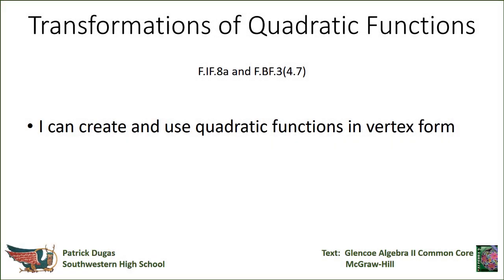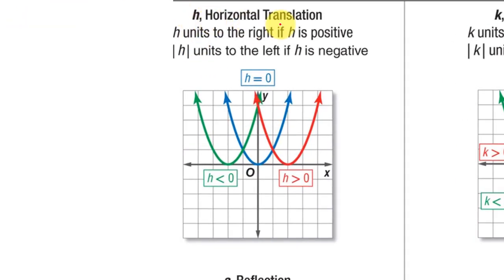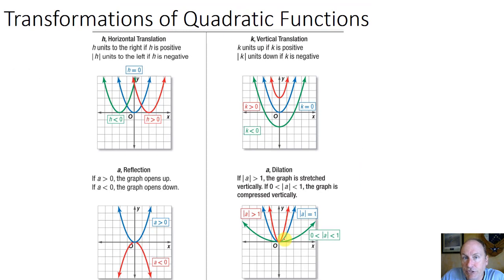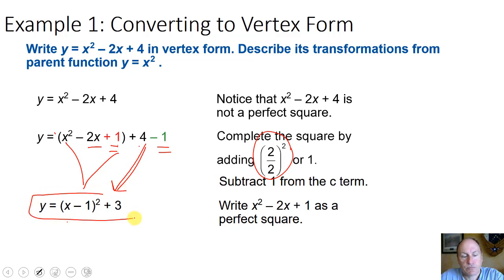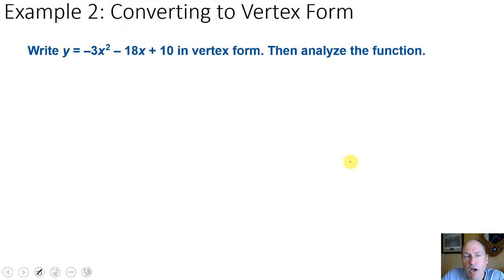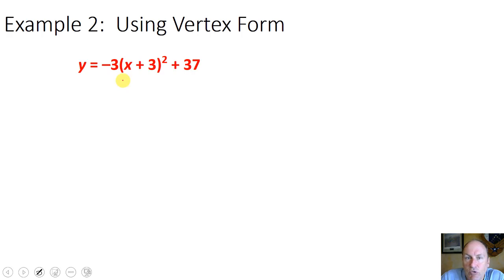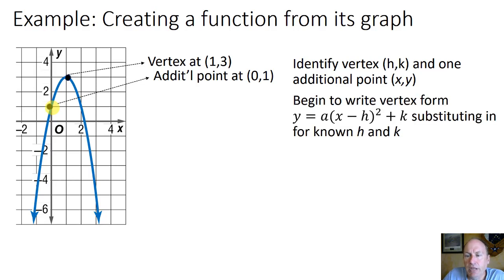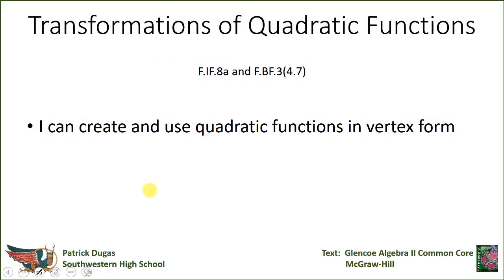4 7 Transformations of Quadratics